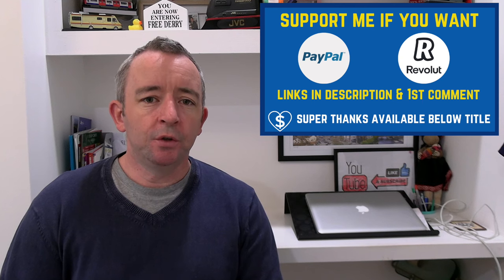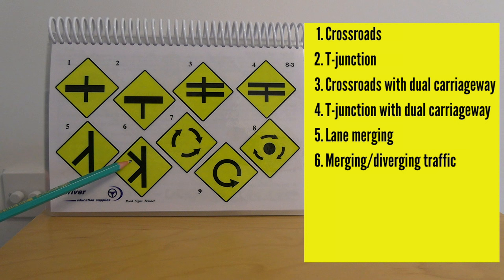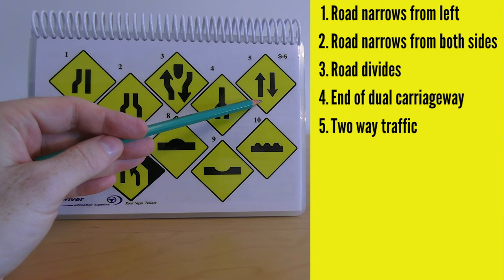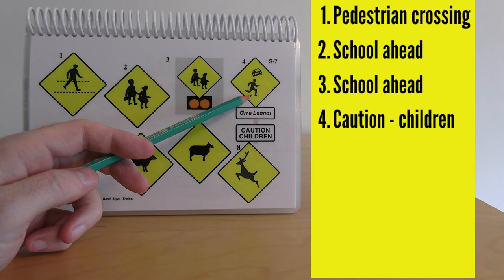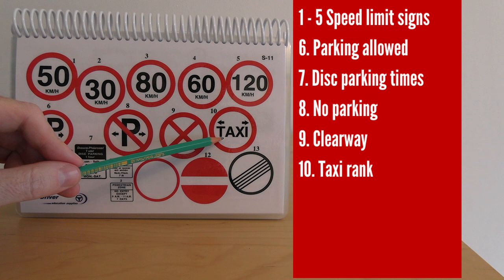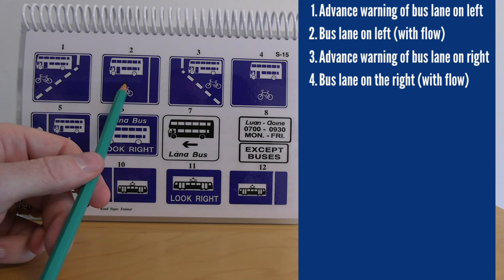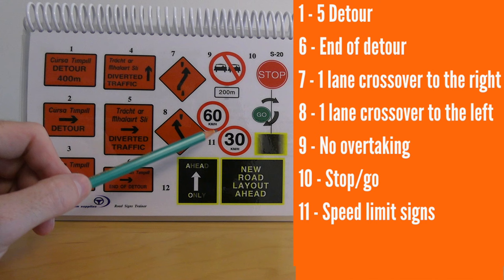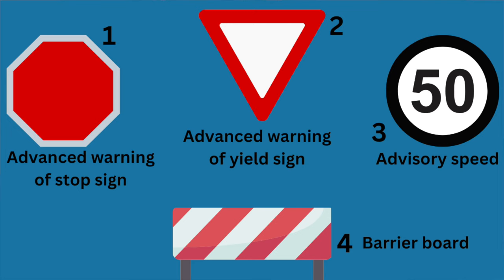Road Signs For Driving Test Ireland UPDATED 2024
In this updated driving video I will go through all of the different road signs to help you prepare for your driving test or theory test.  These are based on the road traffic signs in Ireland and by the end of the video you will be fully informed of all the traffic signs.